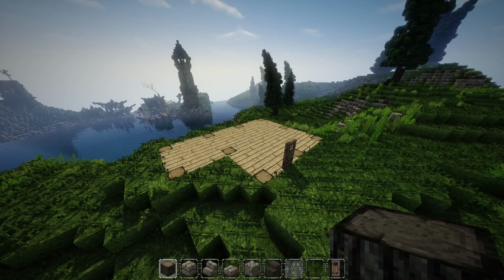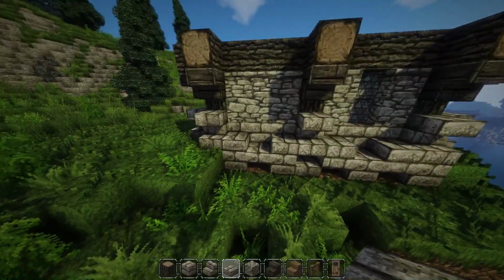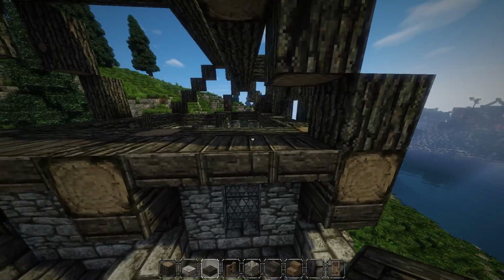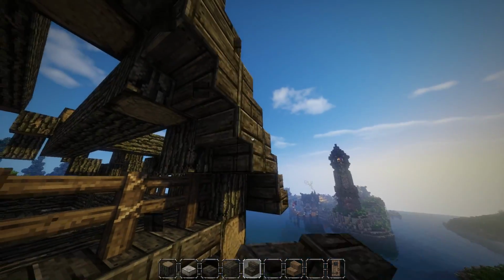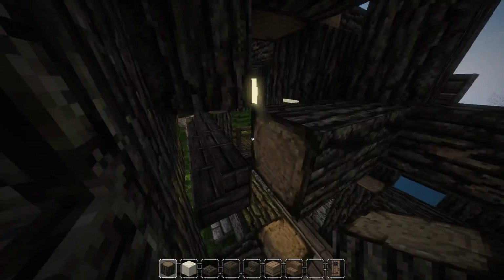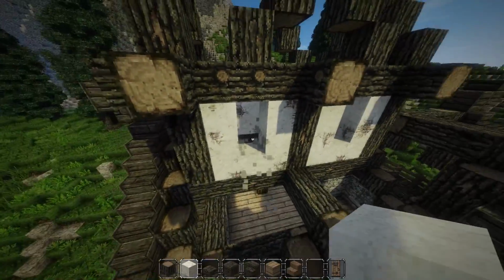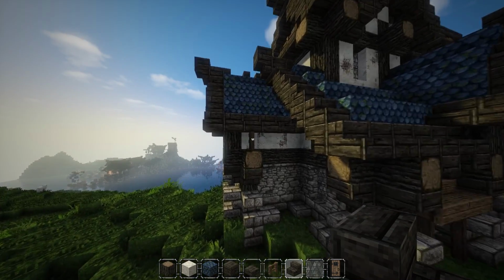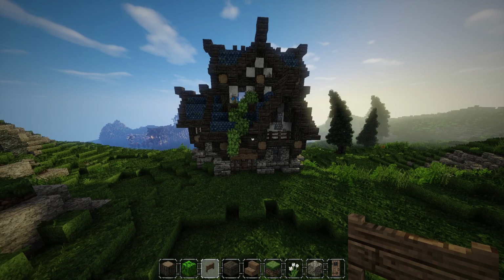Minecraft Tutorial: Trader (Graywatch)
Minecraft tutorial on how to build a Trader. (Graywatch)

Cheap Games!